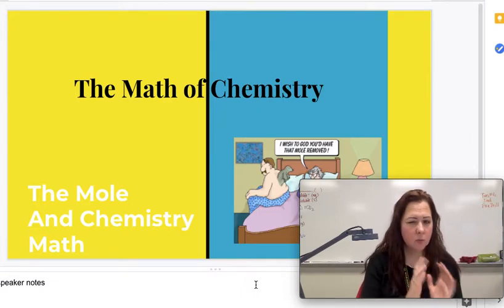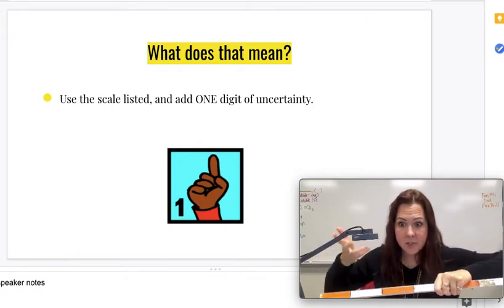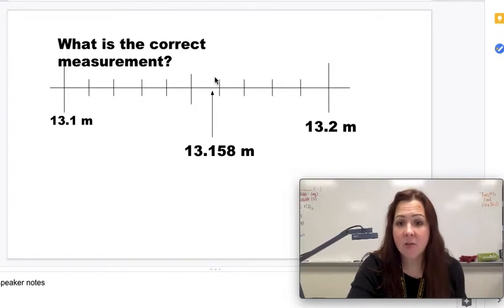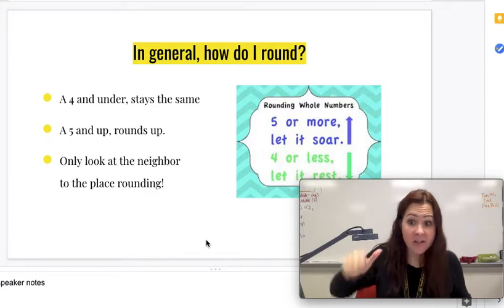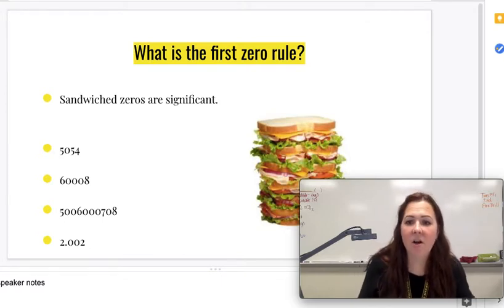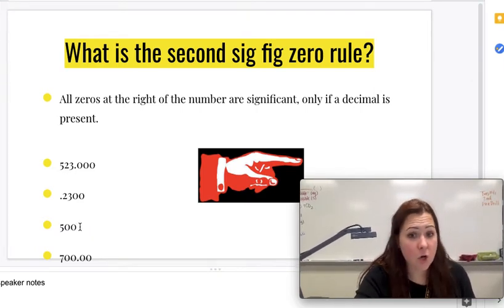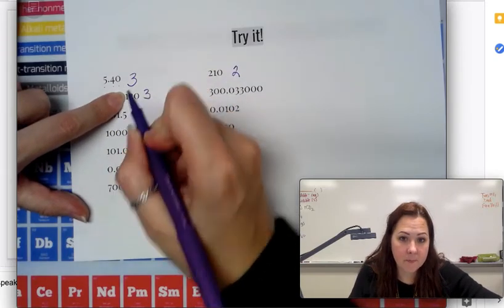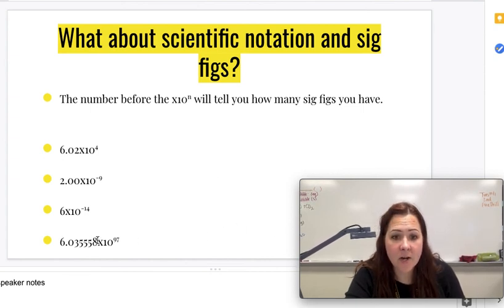Dr Gable Explains SigFig Rules